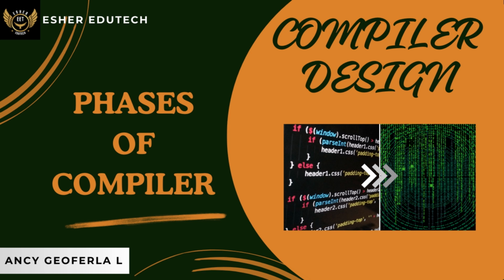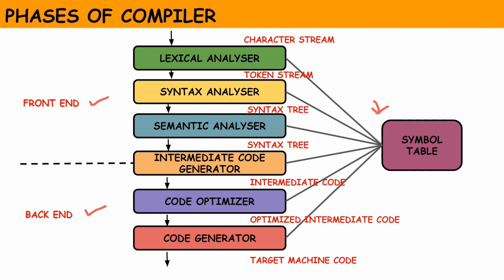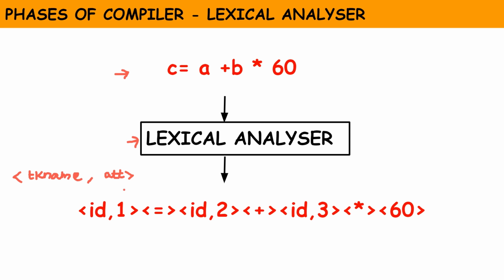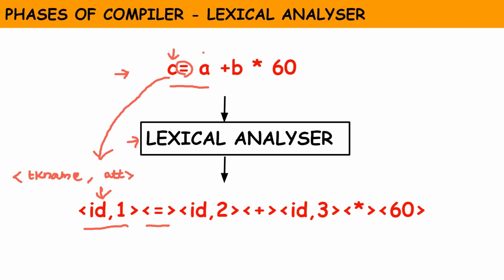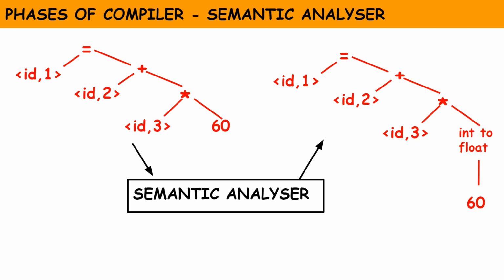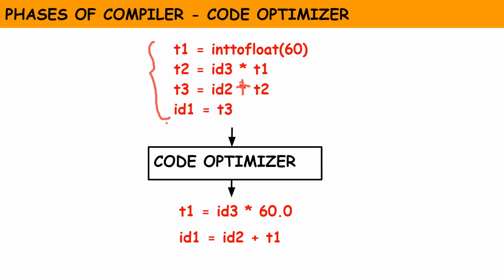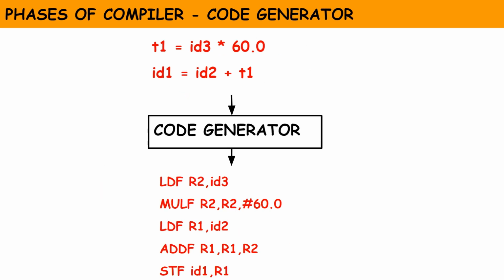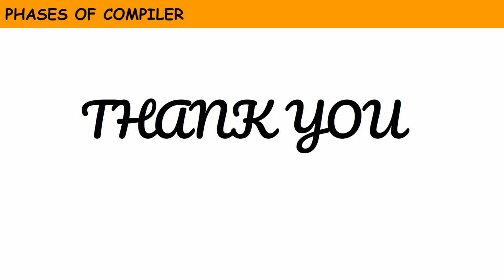Phases of Compiler | Compiler design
Phases of Compiler | Structure of compiler | Stages of compiler
Translation of source statement to machine code